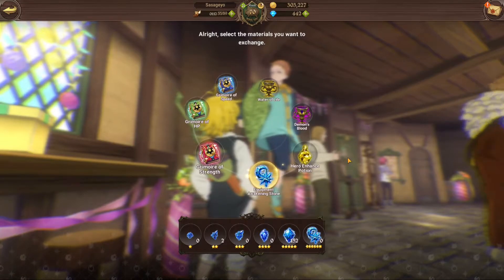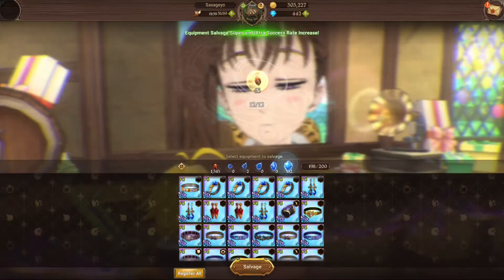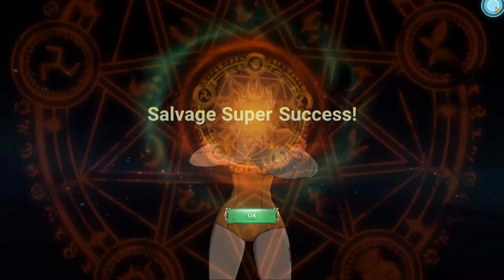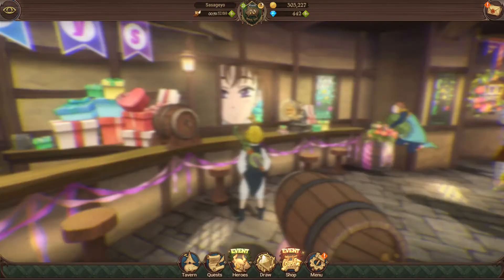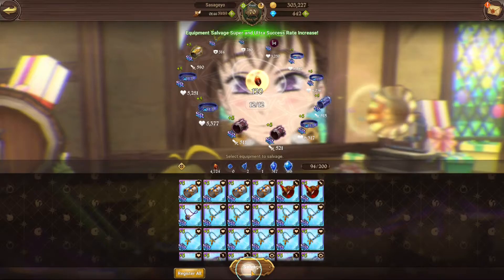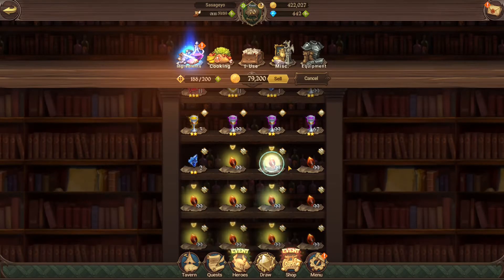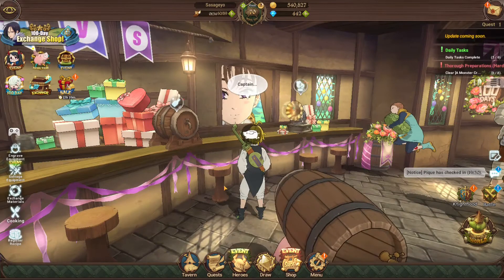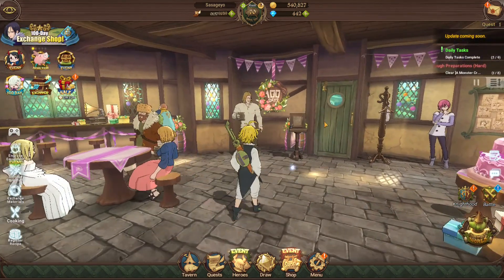270+ SSR +5 SALVAGED! CRAZY TRICK TO GET MORE AWAKENING STONES! | Seven Deadly Sins: Grand Cross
Reiki desu
Grand Cross Info: